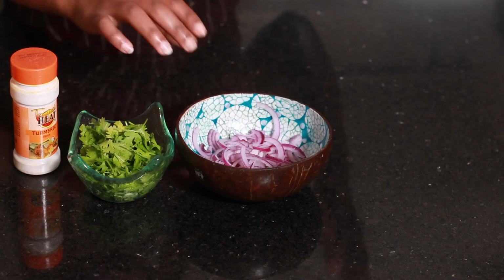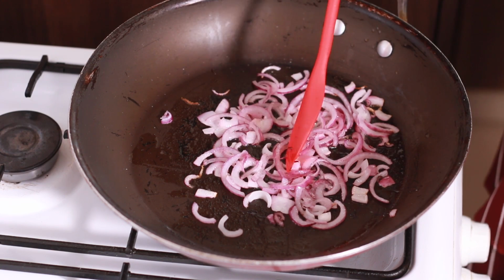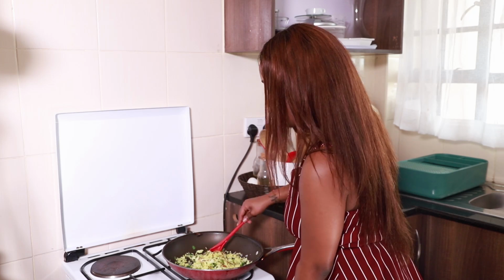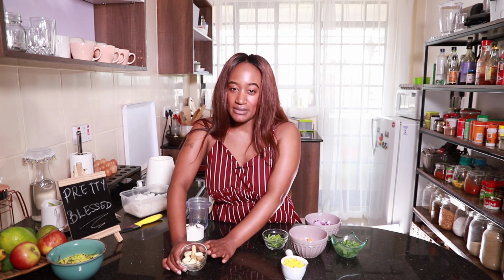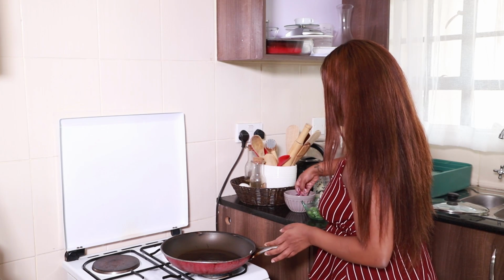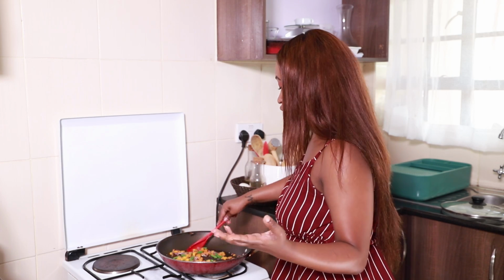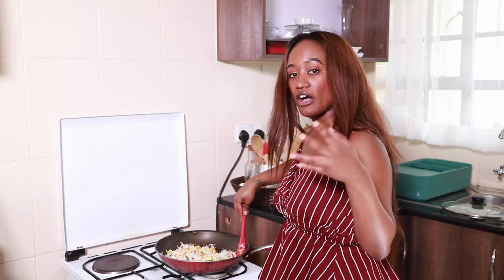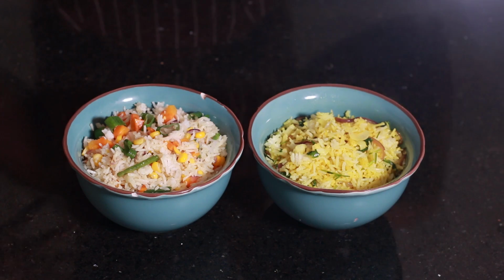2 QUICK WAYS TO MAKE FRIED RICE UNDER 400 KSHS ( $4) IN 10 MINUTES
Easy & full proof way of revamping leftover rice.

Rice is a staple however it can get boring eating the same old white rice. It's easy to revamp leftover rice with fresh ingredients and a few spices.

Ingredient List

Turmeric, Onion & Cilantro

Leftover rice
1/2 onion sliced
Handful of Cilantro/ dania
1/4 tsp of ground turmeric

Vegetable Rice

Leftover Rice
1/2 of a boiled sweet corn shaved
8 French beans diced into quarters
1 whole carrot diced
1/4 of an onion diced
1/2 tsp of ginger and garlic paste
Spring onions for garnish (optional)

Tracklist
Do You Remember The Thyme- Mars

SOCIALS